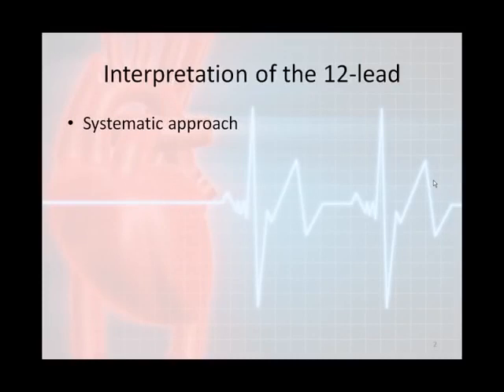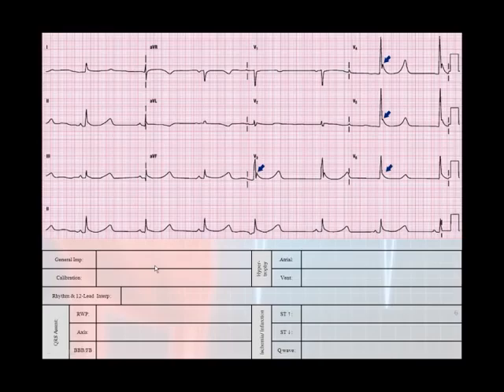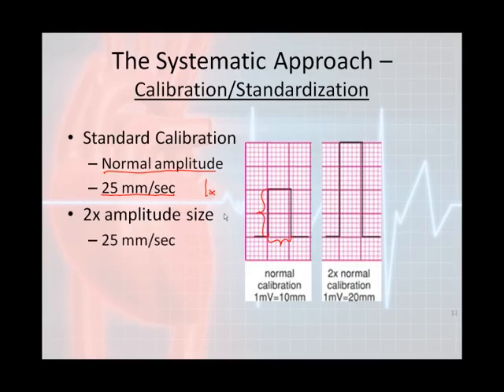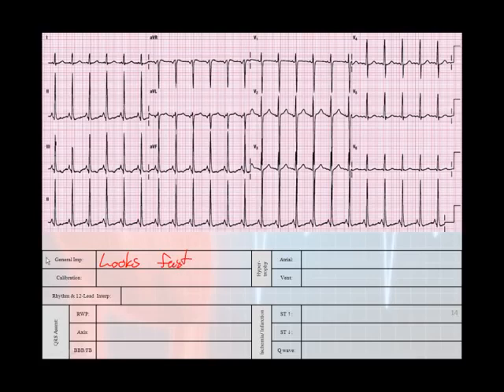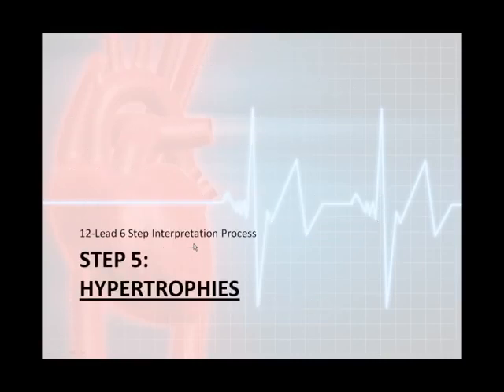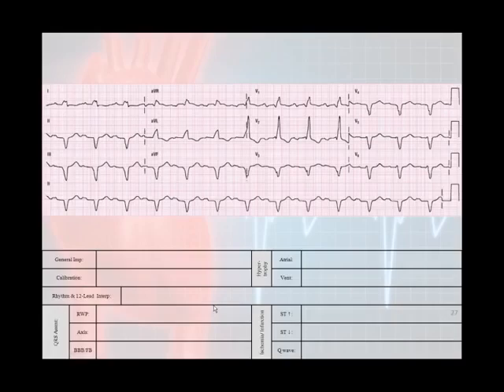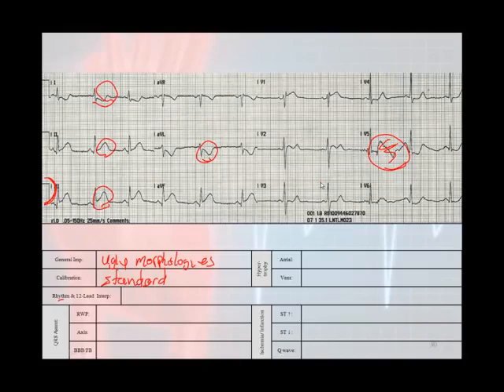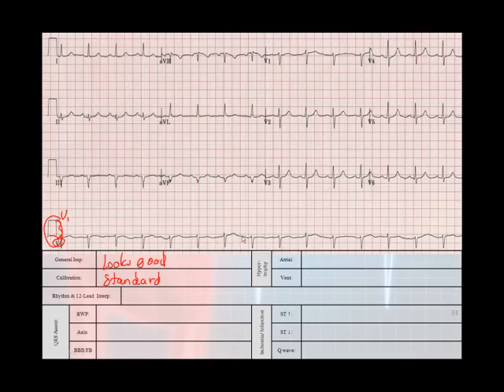12 Lead Interpretation Part 2: 6 Step Approach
This is Part 2 of the 12-Lead Interpretation Course